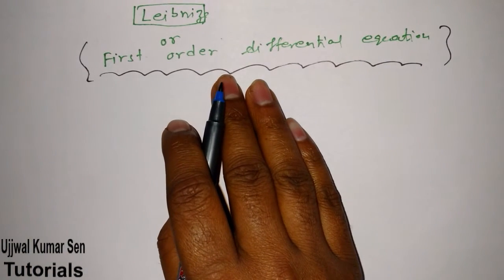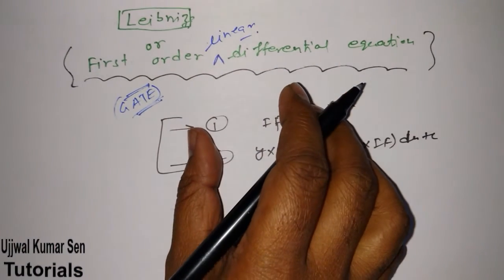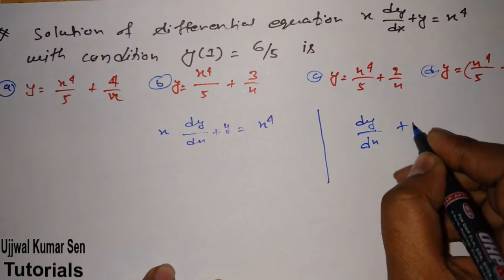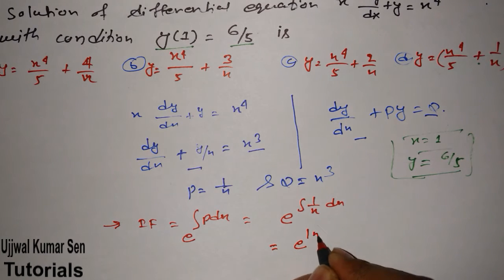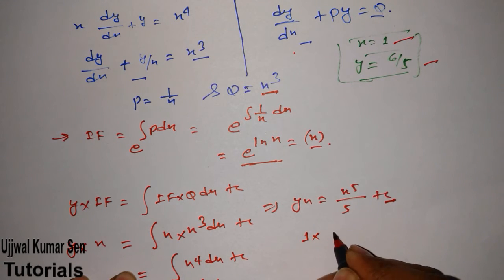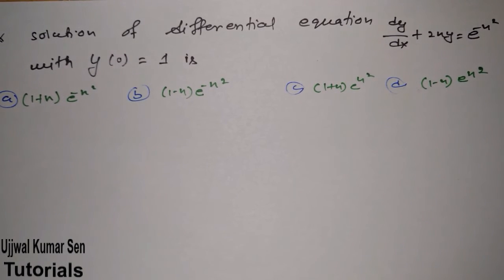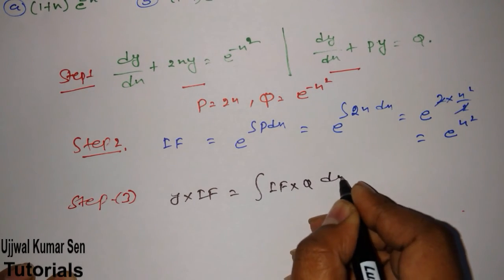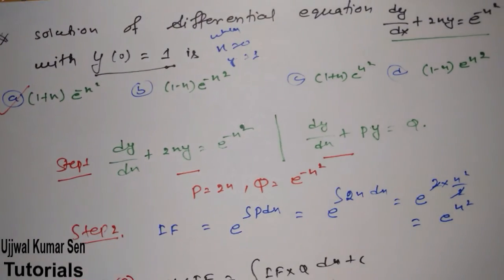Leibnitz's First Order Differential Equation with GATE Previous Year Question with Solution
Leibnitz's First Order Differential Equation with GATE Previous Year Question with Solution, this is a simple tutorial for Leibnitz's First Order Differential Equation, question solved which already asked in gate previous year question